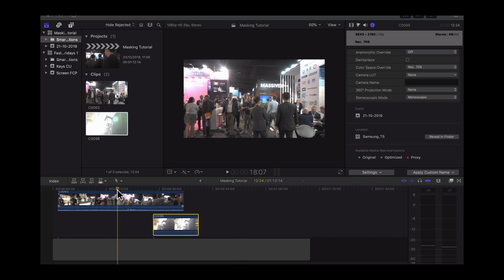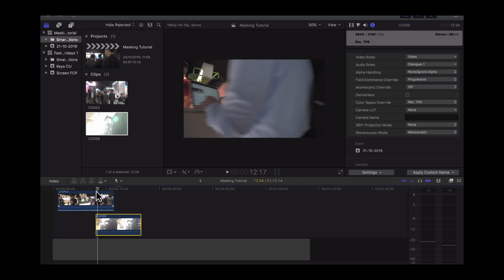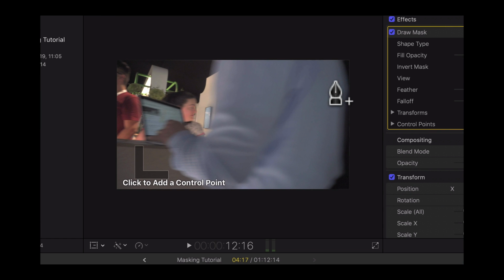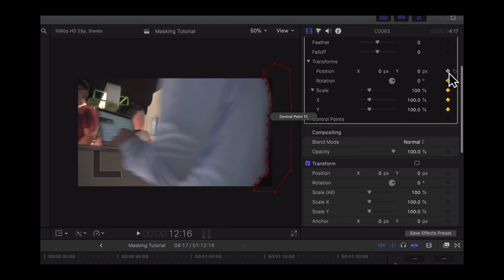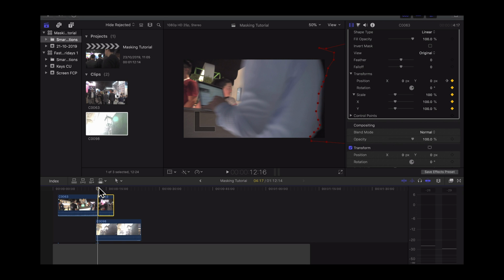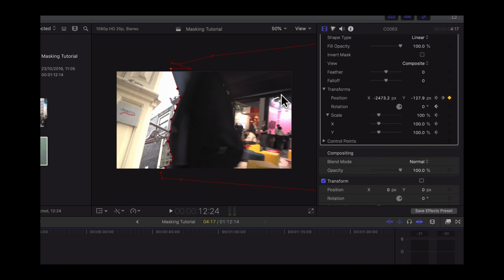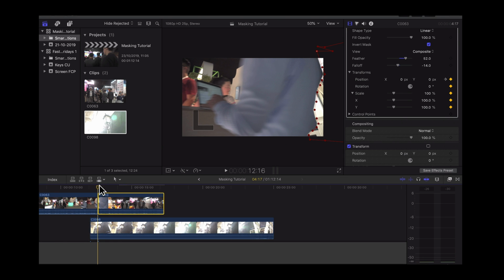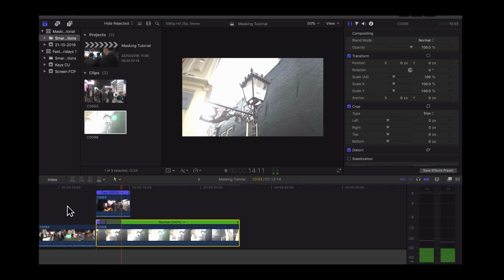Masking Transition Final Cut Pro X | The complete How-To Guide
Masking in Final Cut Pro X can create the ultimate transition effect.

Masking in FCPX Final Cut Pro is quite simple but it's something you really need to master. I'll show you what I do to create the best masking possible.

Links:

Want to edit faster in your Final Cut Pro X? Visit Editors Keys now for shortcut keyboards and covers!

(Marks Instagram with business tips)

WANT GRAPHICS? We use MotionVFX for all of the lower-thirds and graphics you see in the videos:

If you edit videos make sure to check out Wipster. It allows you to share videos with your clients to get great feedback!